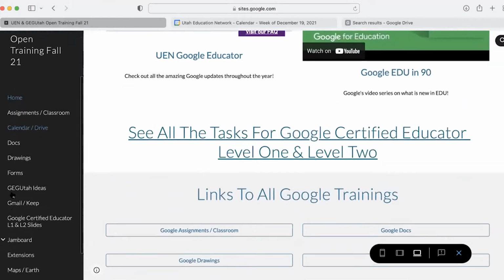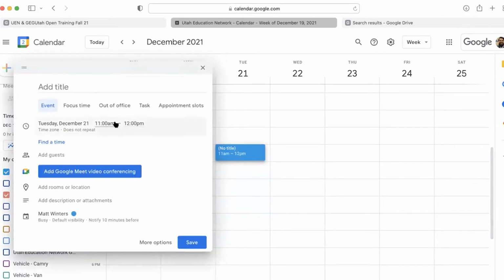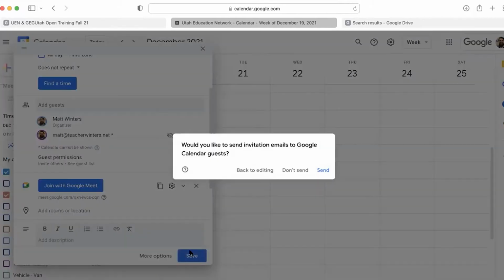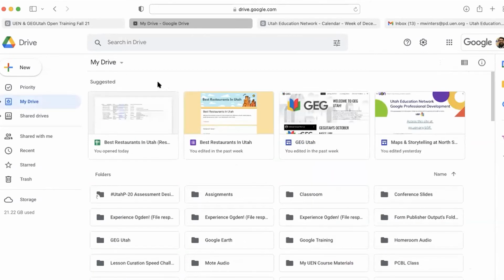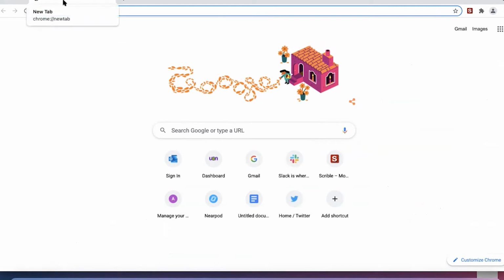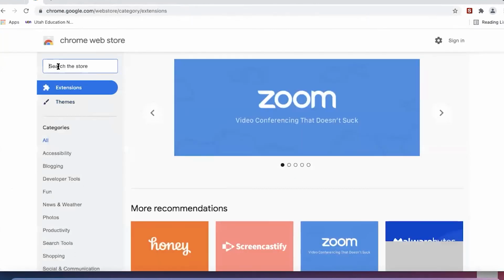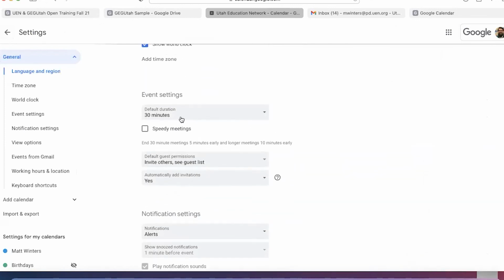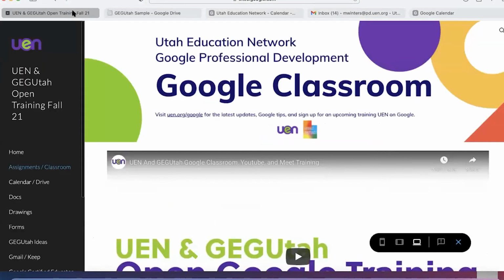UEN And GEGUtah Google Calendar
For our eighth session, we are covering the basics of Google Calendar for the Google Certified Educator Level One and Level Two exam as well as some tips collected from Google Certified Trainers in GEGUtah!